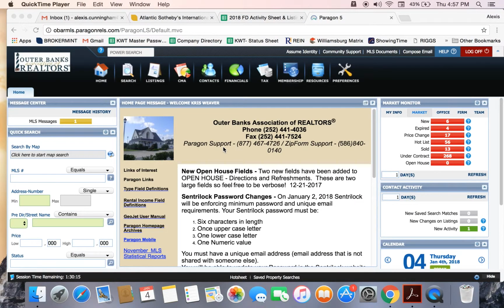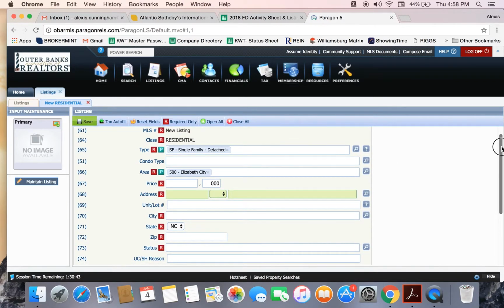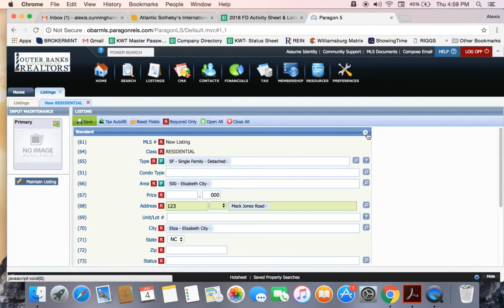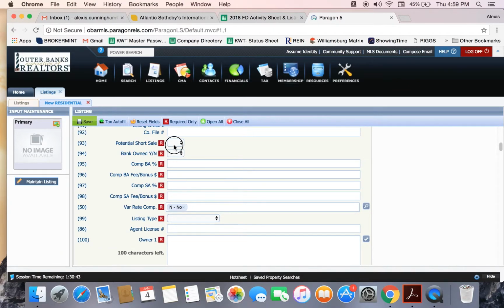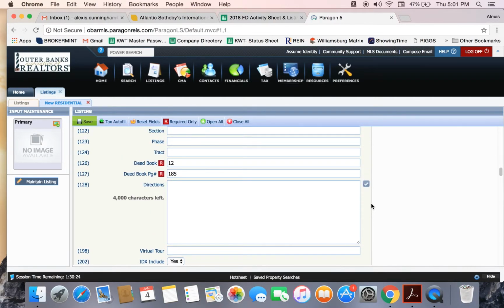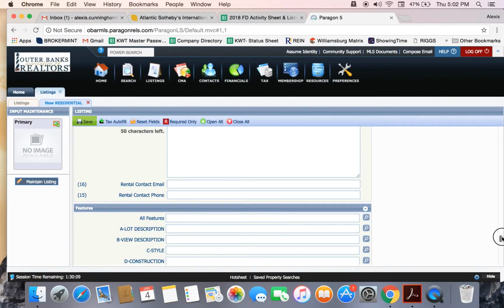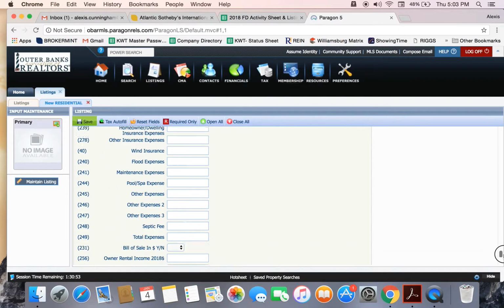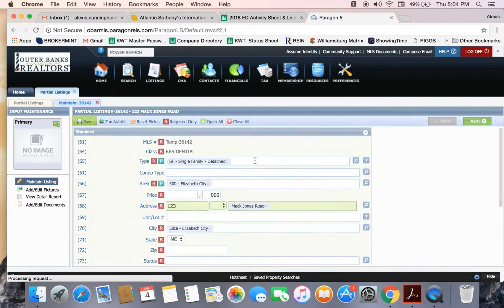OBX DRAFT TUTORIAL